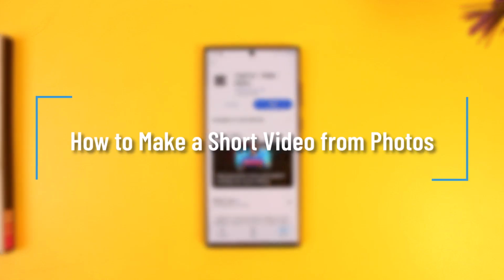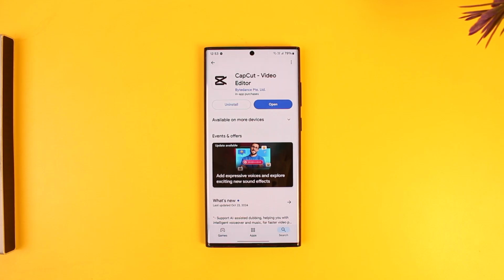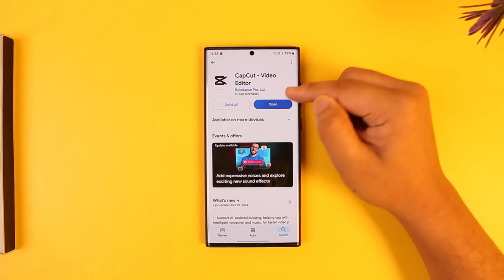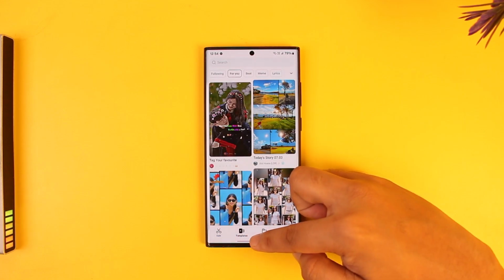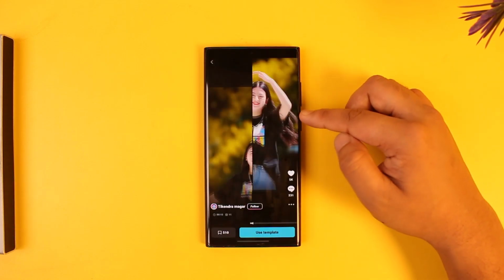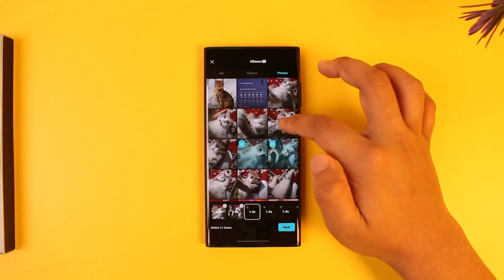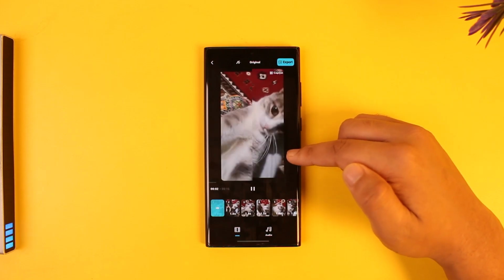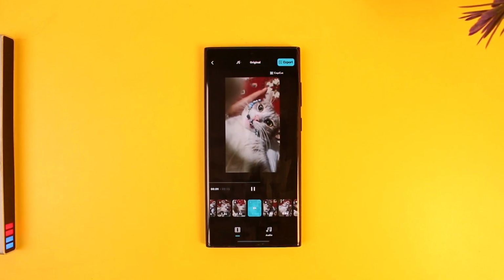How to Make a Short Video from Photos !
Creating a short video from photos is easy, especially with video editing apps like CapCut. Here’s a step-by-step guide on how to use CapCut to turn your photos into a video using its template feature.

To start, open the CapCut app on your device. You may encounter some ads if you're using the free version, but you can skip these and proceed by selecting "Templates." In the Templates section, browse through the available options to find one that suits the style you’re looking for. Templates are pre-made designs with transitions and effects, so they’re perfect for creating quick, engaging videos from photos.

Once you find a template you like, tap "Use Template." Next, select the photos you want to include. After choosing your photos, tap "Next." CapCut will automatically create a short video using your selected photos and the chosen template. You can review the video, make adjustments, and add music if you like. When you're satisfied, you can save or share the video directly.

Using templates in CapCut is an easy way to make a professional-looking video from your photos quickly.

0:00 Introduction
0:02 Opening CapCut and Navigating to Templates
0:09 Choosing a Template for Your Video
0:17 Selecting Photos for the Template
0:25 Previewing and Adjusting the Video
0:33 Adding Optional Music or Effects
0:41 Saving or Sharing the Video
0:50 Comment Section for Questions
0:58 Conclusion

Using CapCut’s templates feature is an easy way to turn photos into a short, polished video. This guide covers each step, from choosing a template to saving the final video.